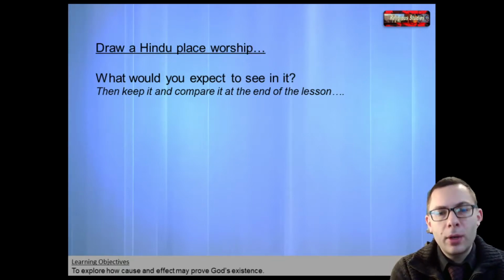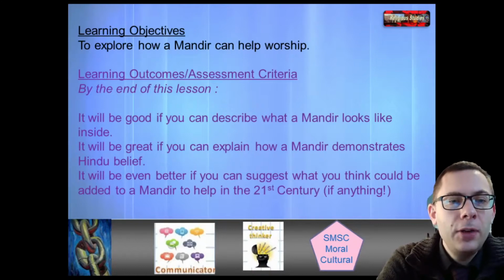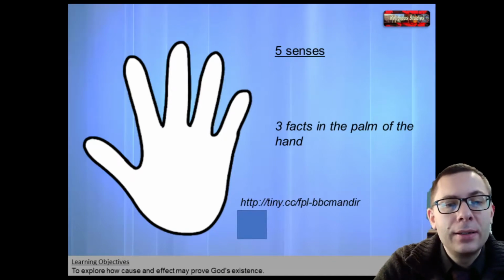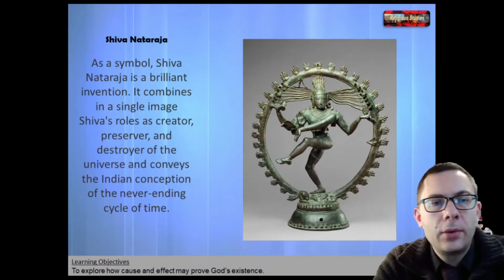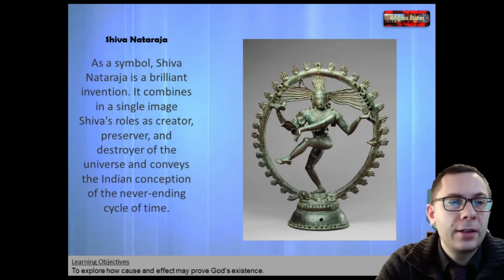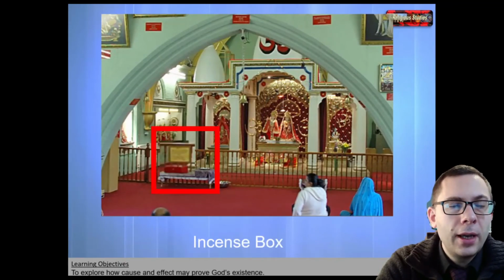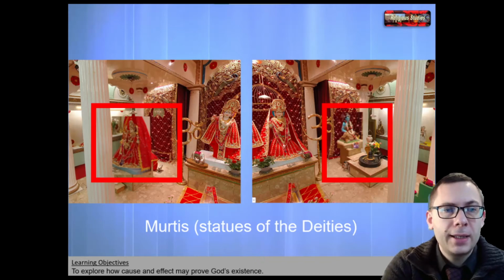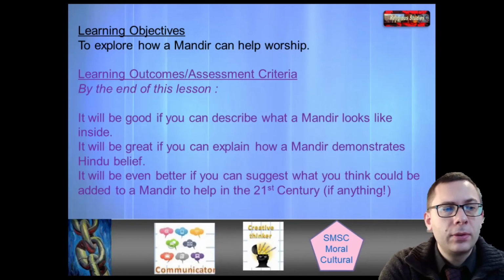7. Hindu Mandir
Today’s work is part of our Introduction to Hinduism, with a focus on the key beliefs and practices of Hinduism. Today we are looking at what is in a Mandir.